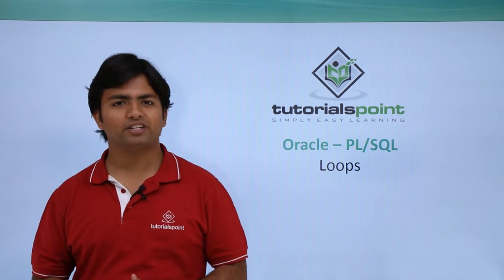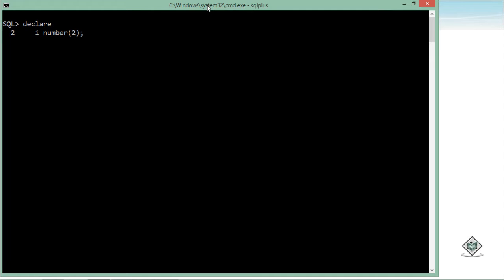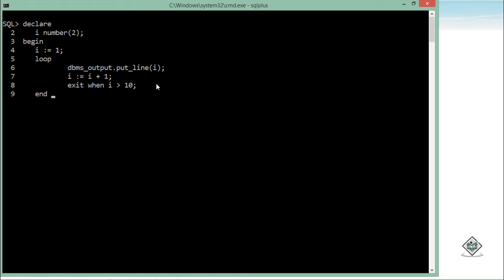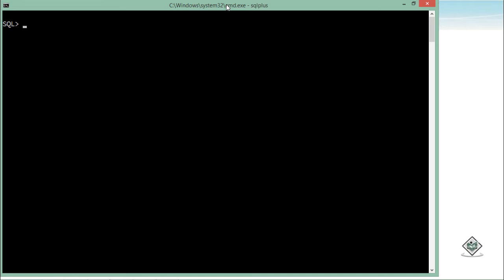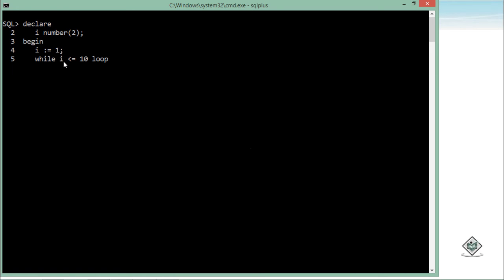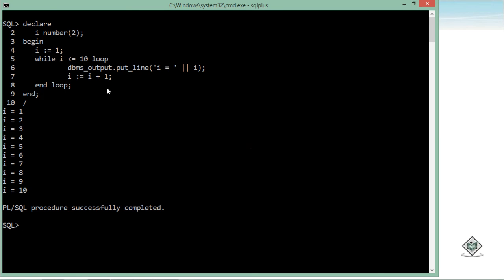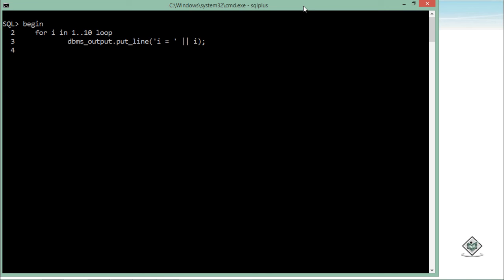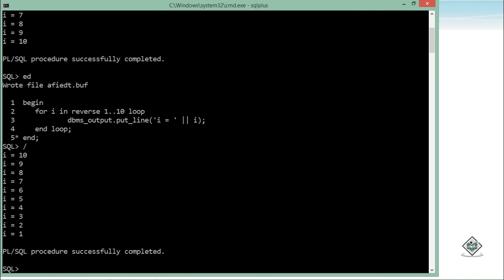Oracle - PL/SQL - Loops